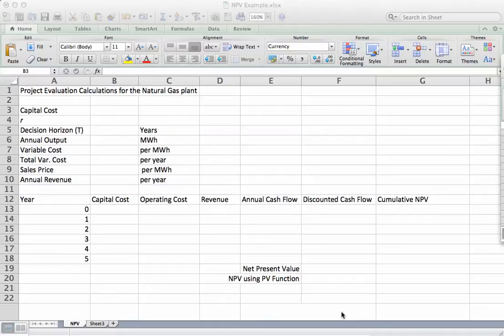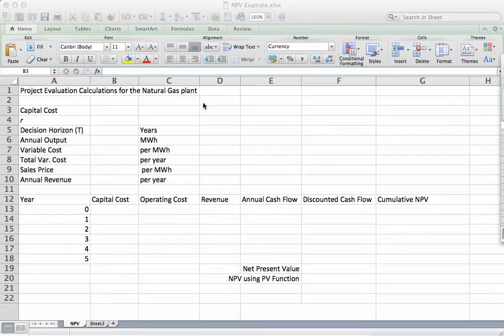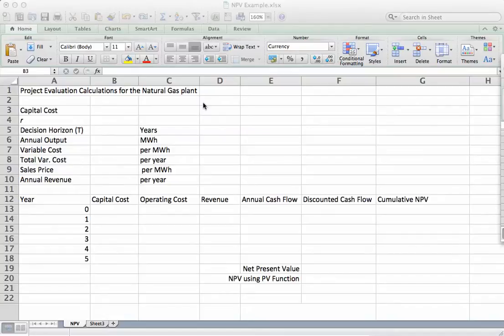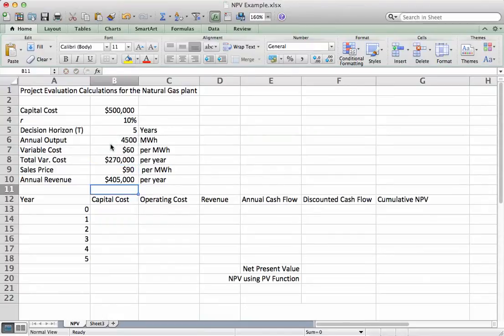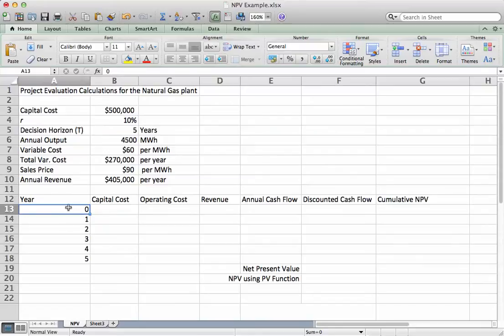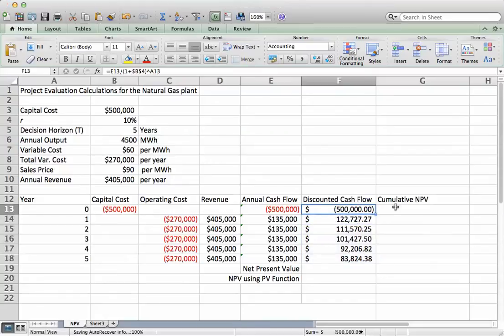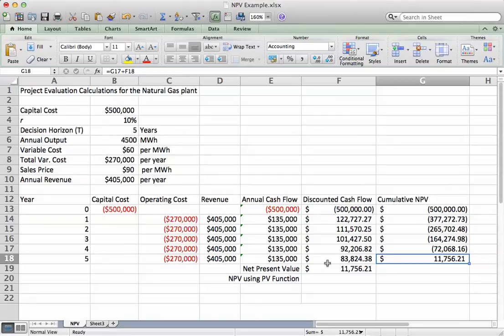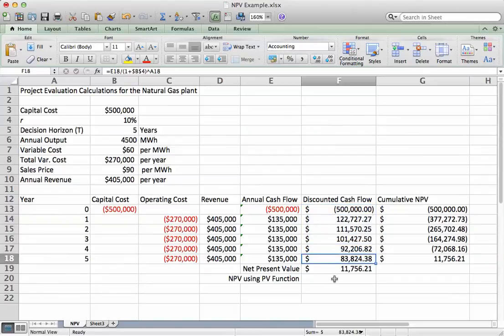NPV Example Video